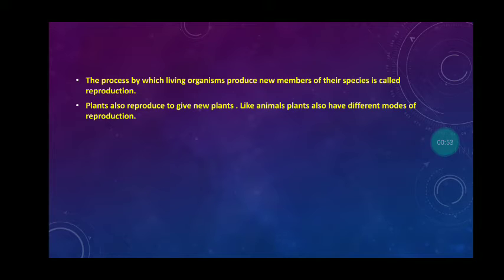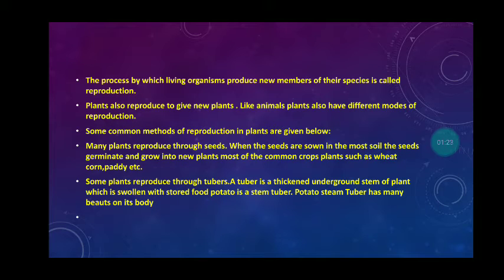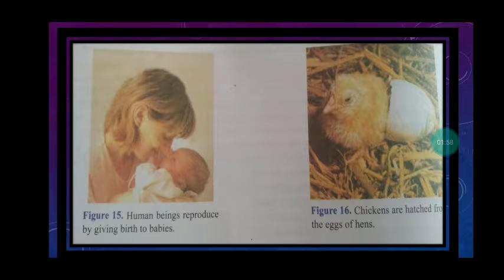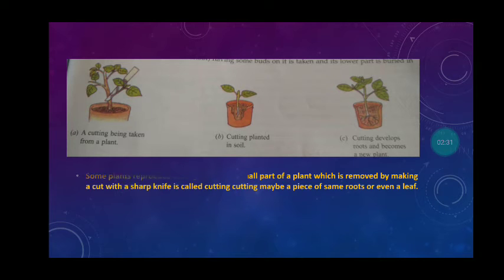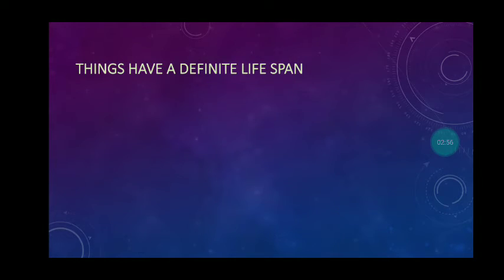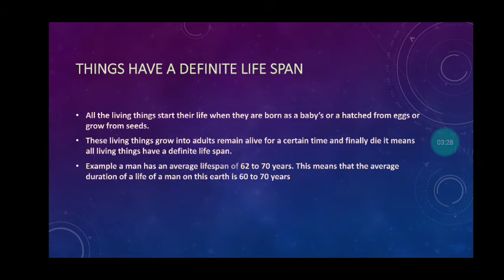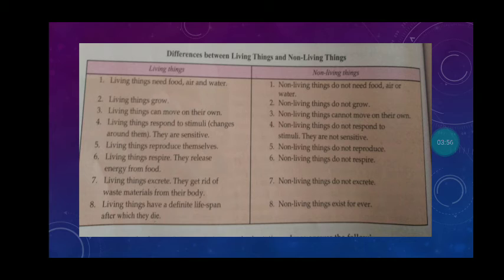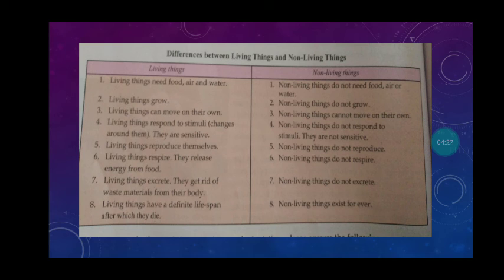living organisms and their surroundings part 3